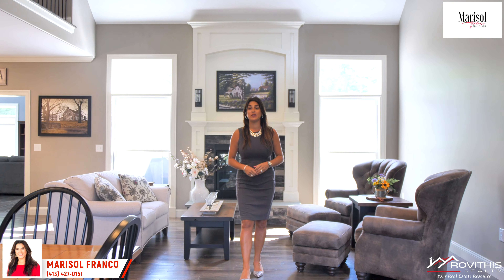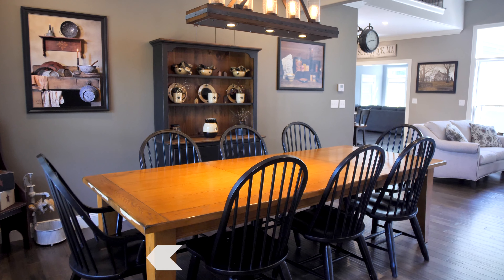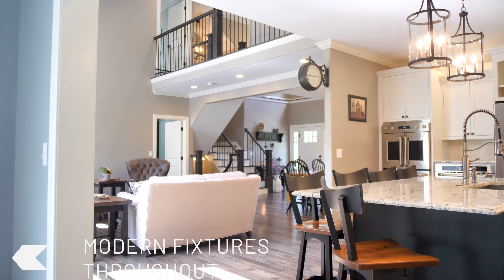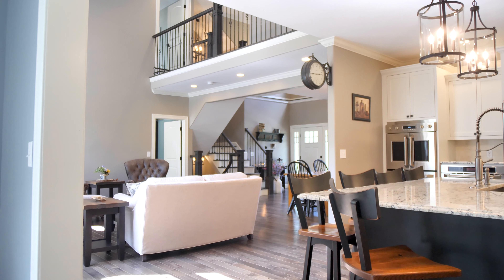11 Noble Steed Crossing - Southwick, MA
This stunning classic 5 bedroom, 2 ½ bath  modern home is what dreams are made of! Situated on over an acre of land in picturesque Southwick, and custom built with countless gorgeous features you can't help but fall in love. Enter the impressive 2 story foyer and take in the spacious wide open floor plan, an entertainer's dream. The show-stopping living area features vaulted ceilings, grand fireplace & mantel, floor to ceiling windows, and wood floors. Head to the spectacular gourmet kitchen where you will delight in the gleaming granite counters, large center island, custom cabinets, gas range stove, new stainless steel appliances & beautiful light fixtures. The main level offers a breathtaking master bedroom featuring an en suite bathroom with double vanity and tiled walk-in shower w/glass doors. Walk up the grand staircase to discover 4 large bedrooms and an office.  Enjoy the outdoors from the large deck overlooking the meticulously landscaped, expansive tree-lined backyard.

Contact Marisol Franco for more information!